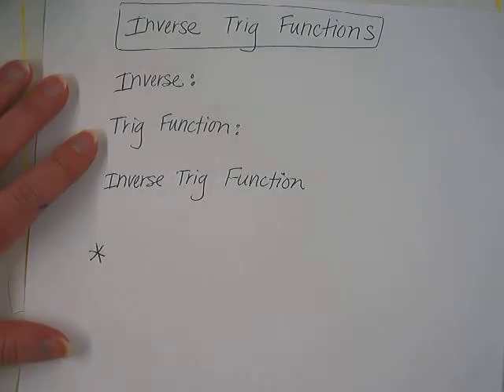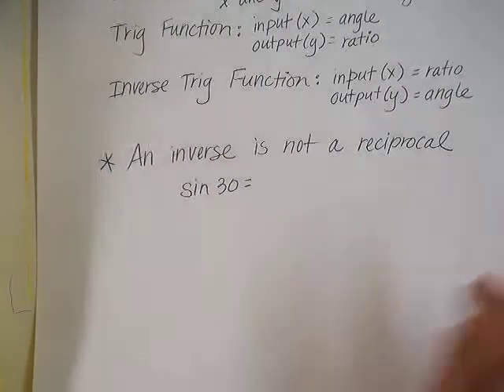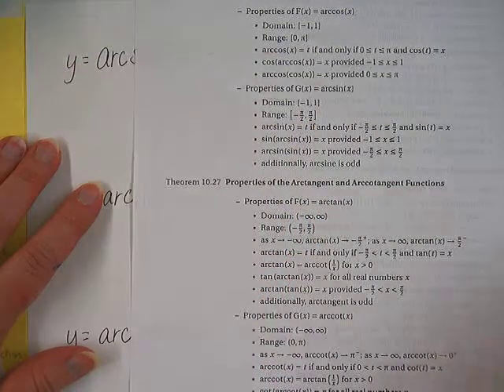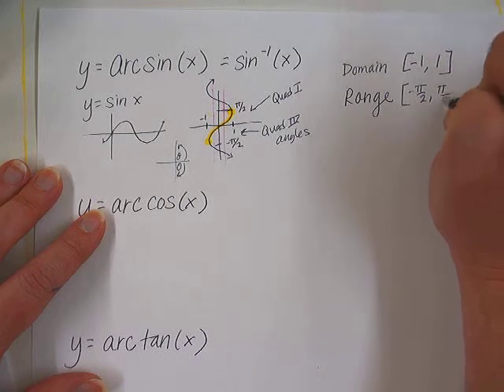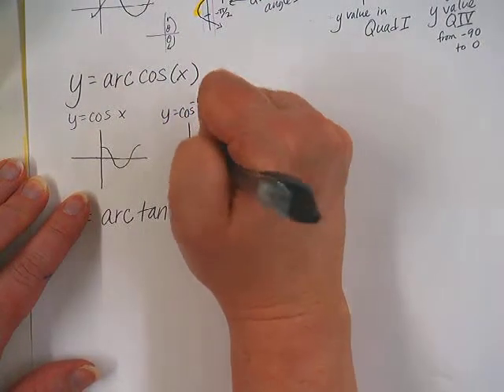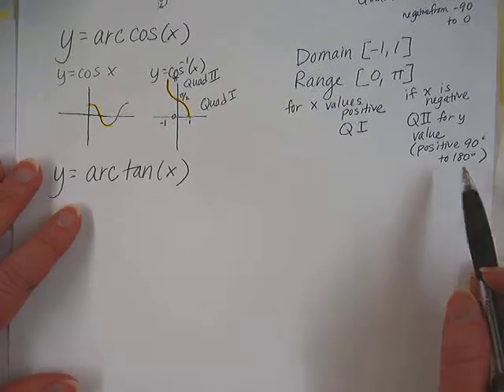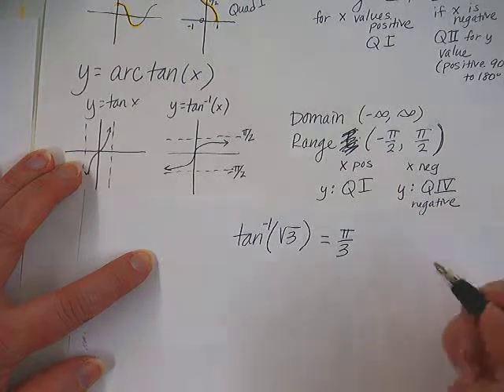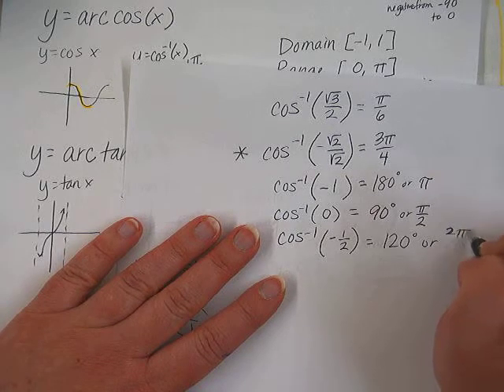Trig Inverse Functions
In trigonometry, inverses are not reciprocals. For our six circular functions, the domain is an angle in degrees or radians, but the range (or y value that we get out) is a ratio. For an inverse, the domain contains the ratios, and the range is an angle in a specific quadrant. Here we learn about arcsin, arccos, and arctan.